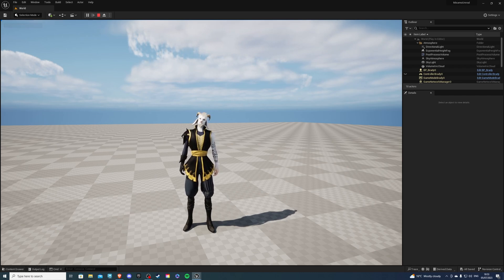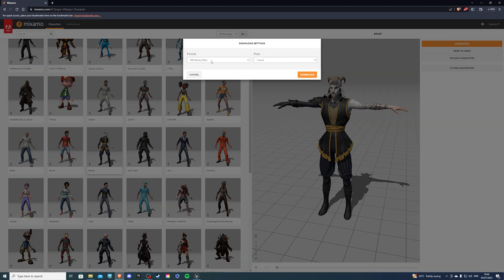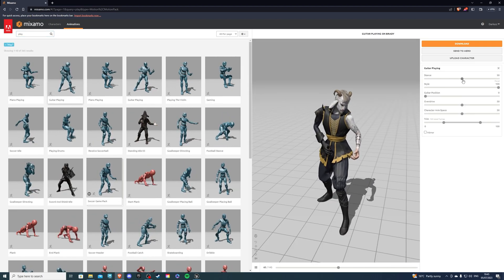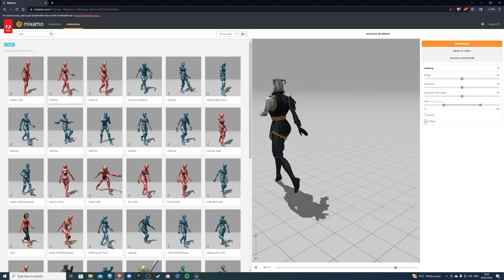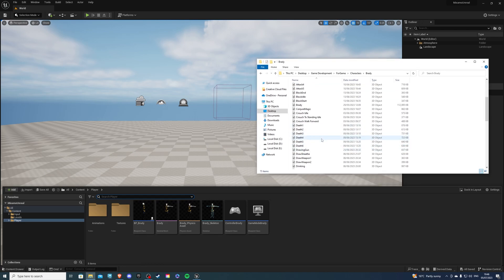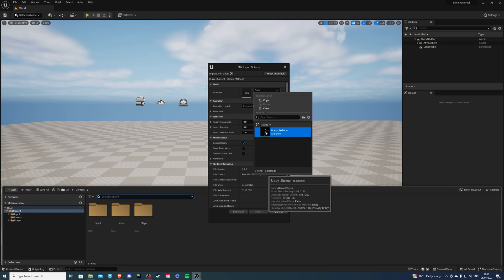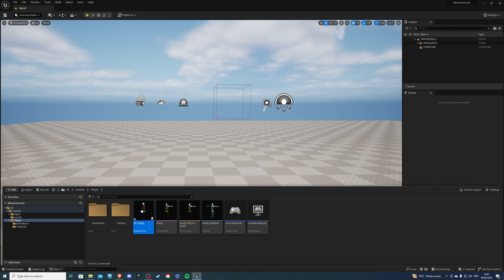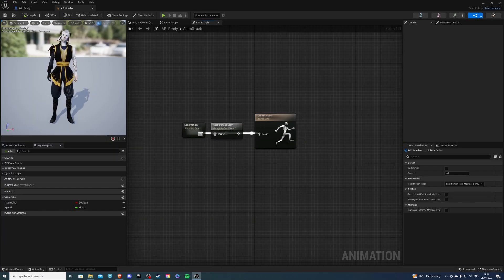Mixamo to Unreal Tutorial - Unreal Engine 5.2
Hey there, this is a beginner video where I will show you how to import characters and animations from Mixamo to Enreal Engine.